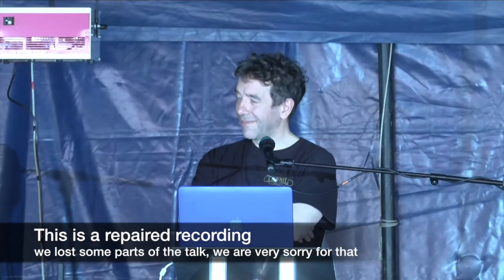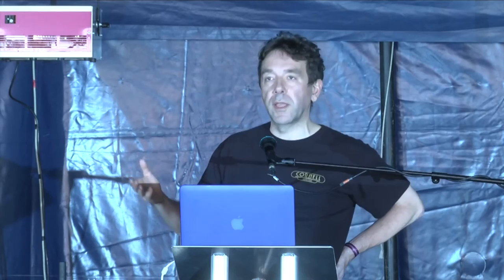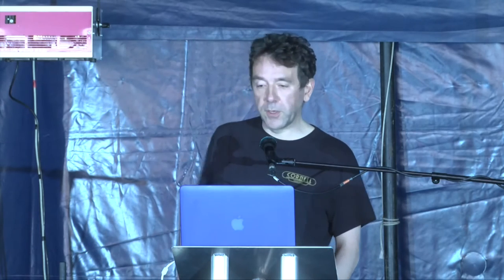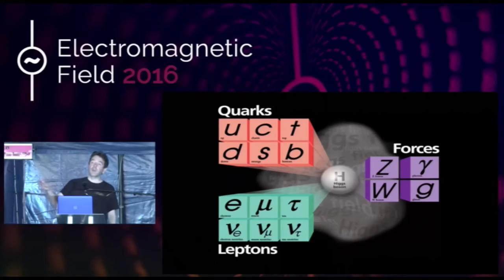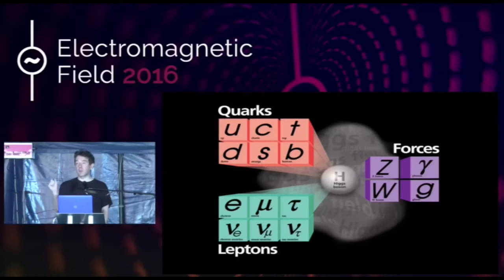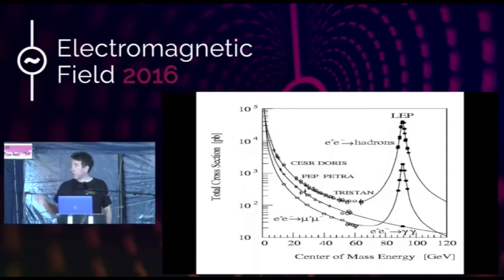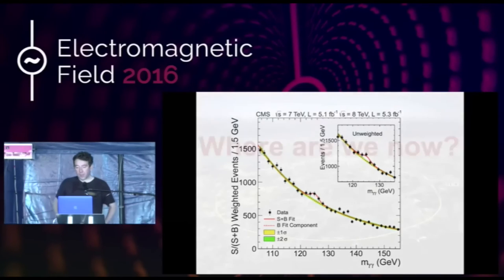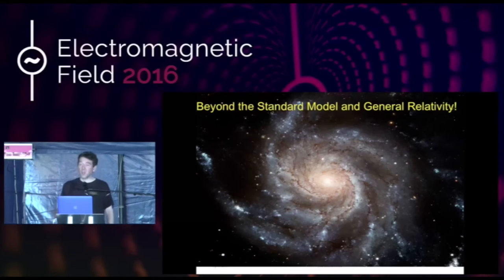Jon Butterworth: Smashing Physics - latest news from CERN's Large Hadron Collider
I will talk about what we have learned from the Large Hadron Collider at CERN, including the discovery of the Higgs boson and latest exciting developments.

Jon Butterworth